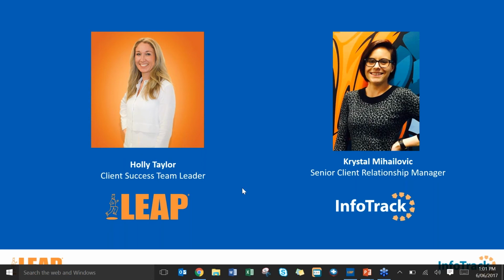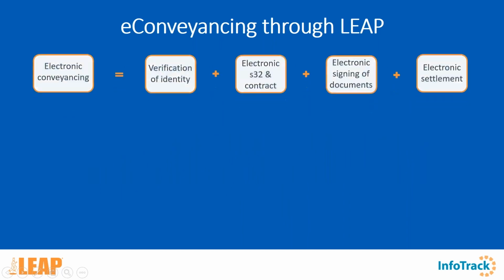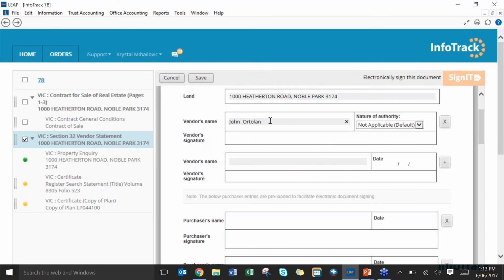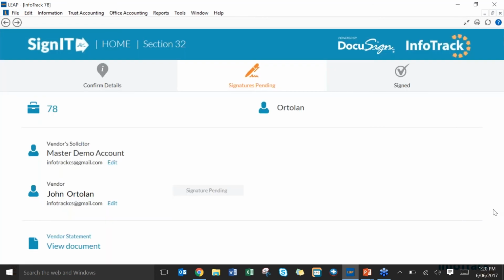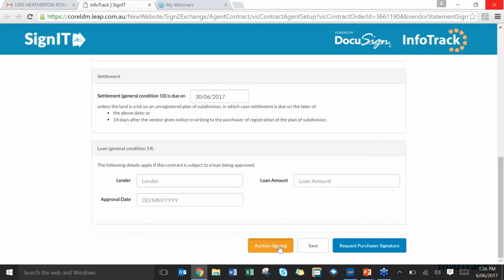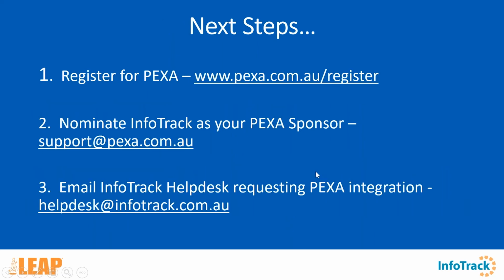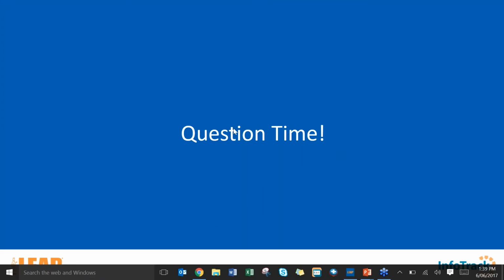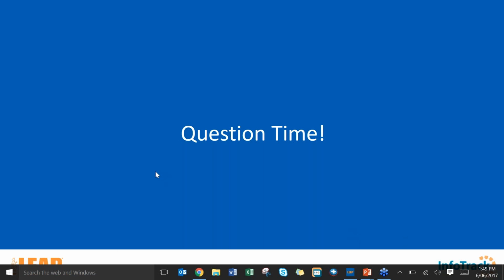Webinar: End to end conveyancing with PEXA and InfoTrack - Victorian Clients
This webinar will take you through LEAP's seamless PEXA integration.

We will be joined by InfoTrack to take you through everything you need to know to run a full end-to-end conveyancing matter electronically.

In this session, Victorian clients will learn how to:

- Use LEAP's PEXA integration via InfoTrack
- Use LEAP to implement eConveyancing tools at a pace that works for your practice
- Choose which steps to conduct electronically and easily fall back to paper when needed
- Provide a differentiated and faster service to your clients